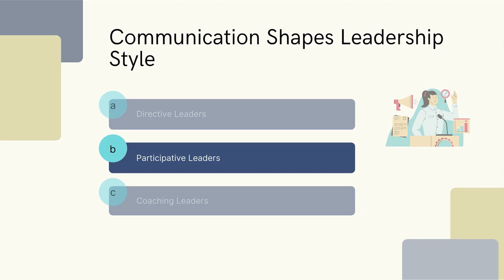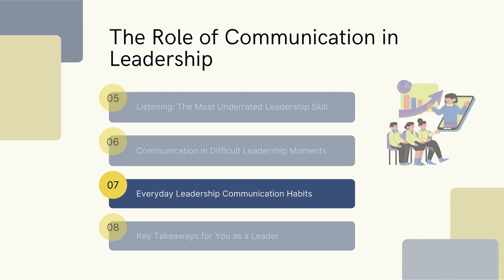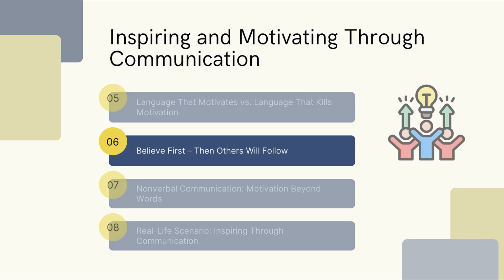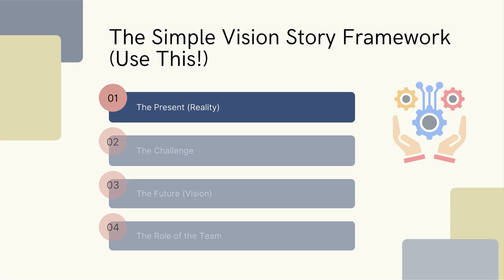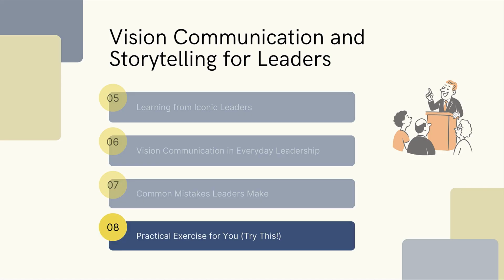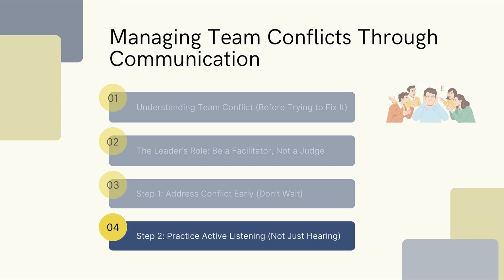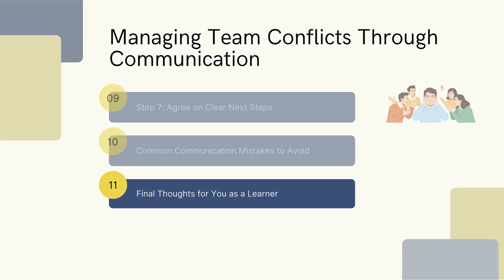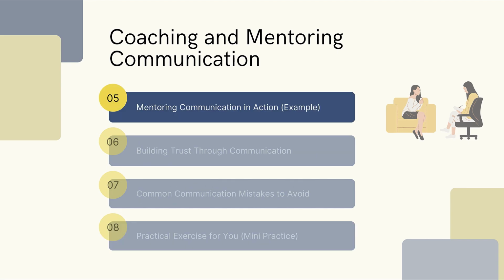Leadership Communication Skills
Leadership Communication Skills | Communicate with Confidence, Clarity & Influence

Great leaders are not just decision-makers — they are powerful communicators.

In this video, we explore the essential leadership communication skills that help you inspire teams, build trust, resolve conflicts, and drive performance. Whether you are a manager, team leader, entrepreneur, or aspiring executive, mastering communication is the key to leading effectively.

In this session, you will learn:

✅ The core principles of leadership communication
✅ How to communicate vision with clarity and confidence
✅ Active listening techniques for leaders
✅ How to give constructive feedback
✅ Non-verbal communication and executive presence
✅ Handling difficult conversations professionally
✅ Building trust through transparent communication

Strong communication transforms managers into inspiring leaders. If you want to lead with impact, influence people positively, and create high-performing teams — this video is for you.